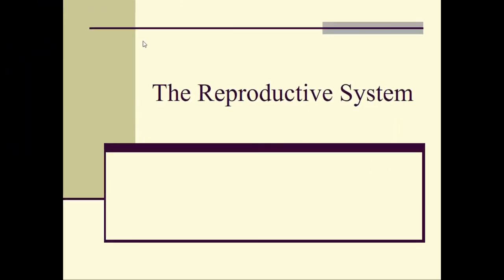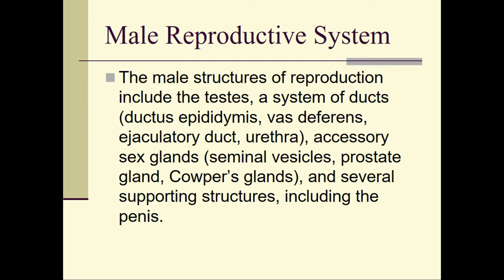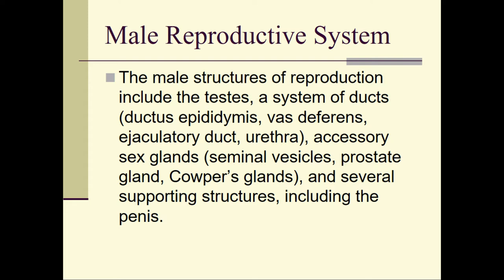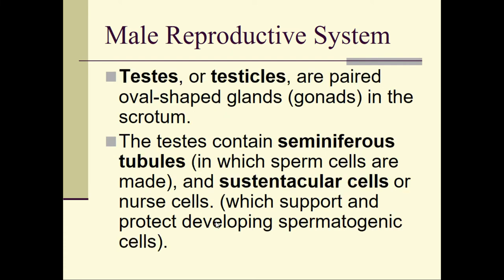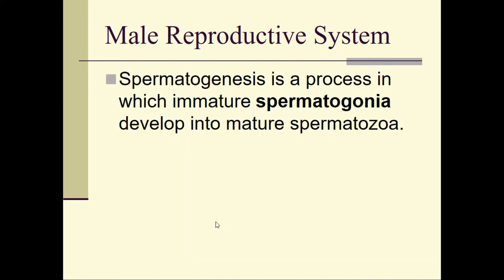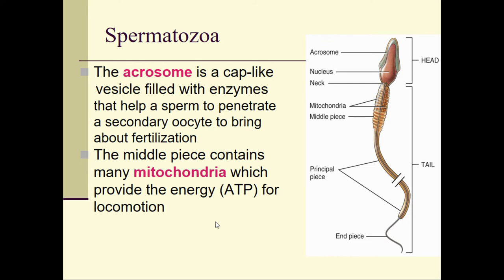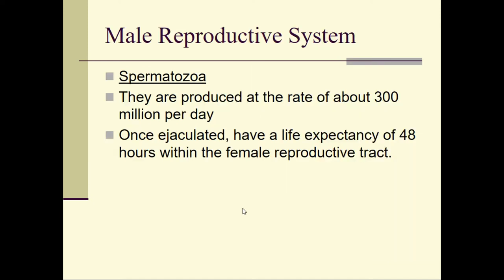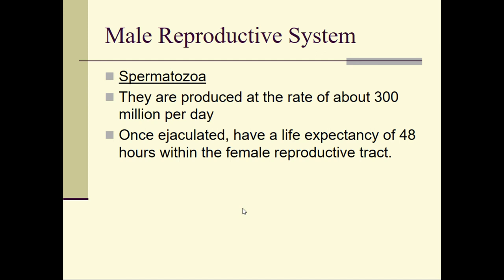Reproductive System Video Lesson 1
This is the first of four videos on the Human Reproductive System, covering the lecture notes for my High School Anatomy Class.  This video covers the general overview of the Reproductive system and begins covering the male component.